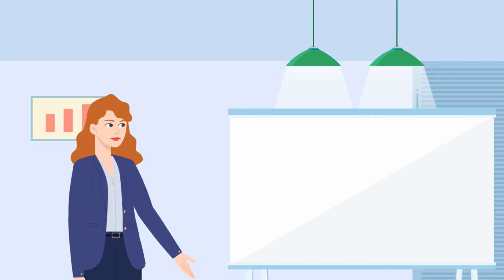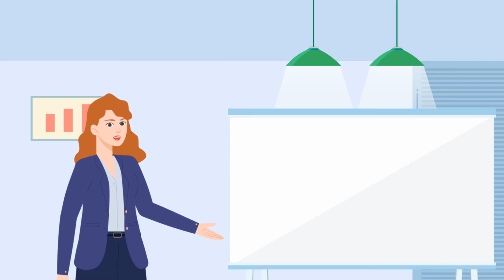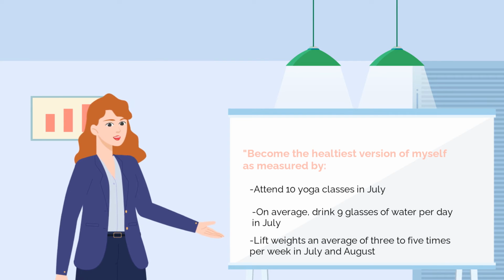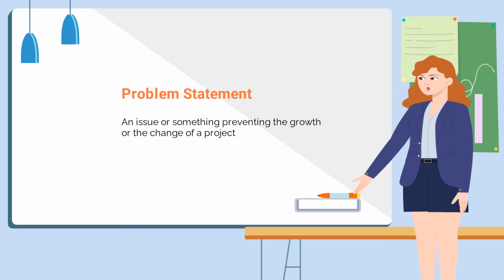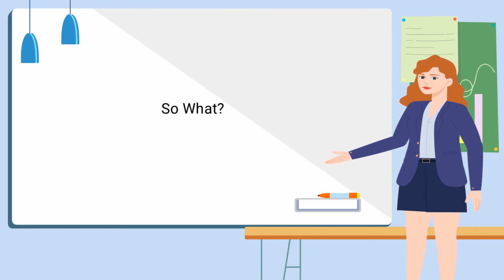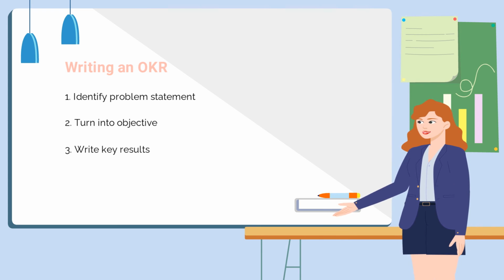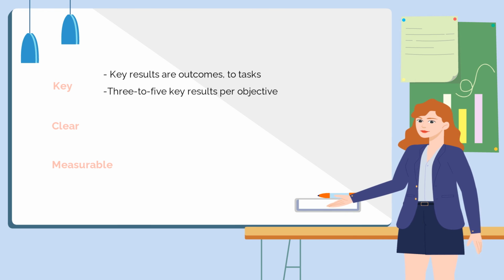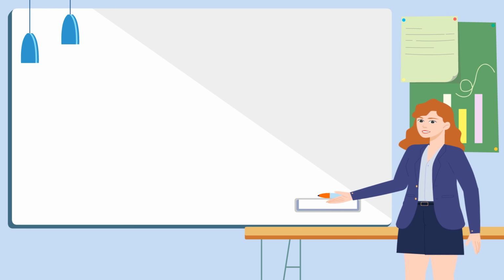Setting up goals with OKR (Objective Key Results) Strategy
Goals and objectives that you set for your projects and keeps you rowing in the same direction are very critical. That is why mastering OKR (objectives and key results) as a strategic framework, can help you manage your top priorities and achieve incredible results.
At an organization, OKR encourages alignment across department and increases focus on what matters most.
Top companies like google, intel and LinkedIn leverage OKR to design and manage strategic priorities.
In this course, I will help you understand OKRs and design high impact goals so you can succeed on your projects.

Plan
00:00:05 Introduction
00:03:31 Write a powerful objective
00:06:40 Writing poweful key results